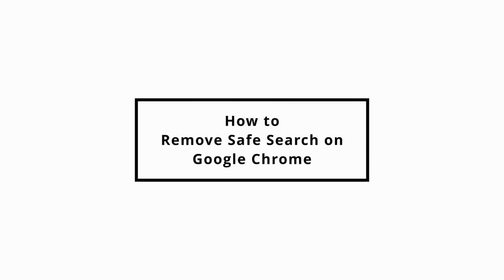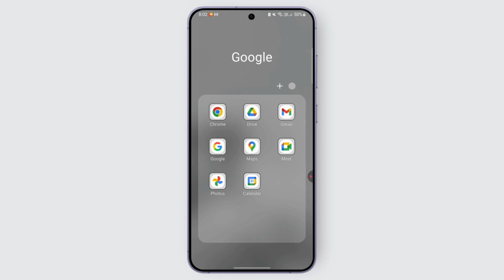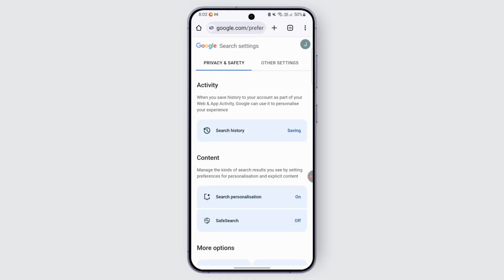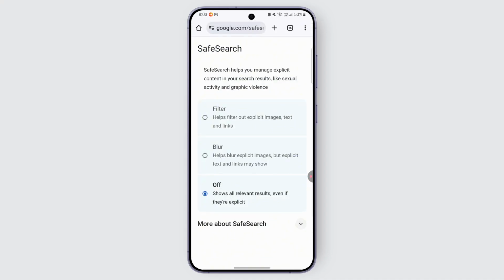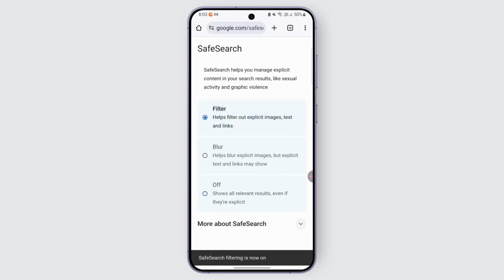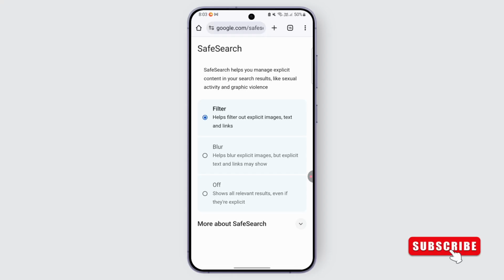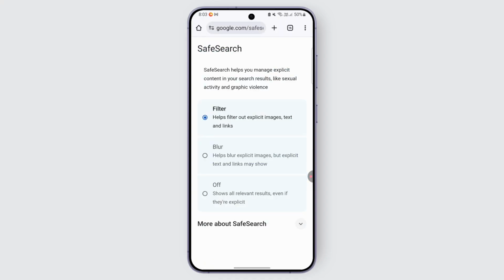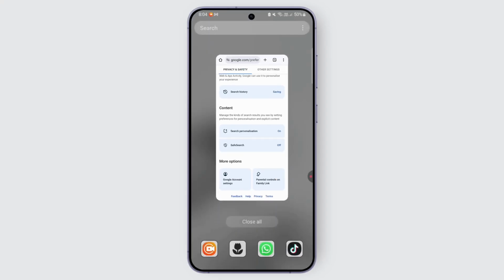How to Remove Safe Search on Google Chrome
Want to remove Safe Search on Google Chrome to see unrestricted search results? This video will guide you through the steps on how to remove Safe Search on Google Chrome quickly and easily. Whether you're asking, "How do I turn off Safe Search on Google Chrome?" or need help changing the Safe Search settings, this tutorial has you covered. Learn the steps to disable Safe Search and take full control of your browsing experience. Watch now to see how you can remove Safe Search on Google Chrome today!
Timestamps:
00:00 How to Remove Safe Search on Google Chrome
00:10 How Do I Turn Off Safe Search on Google Chrome?